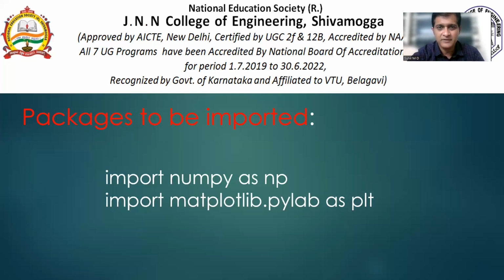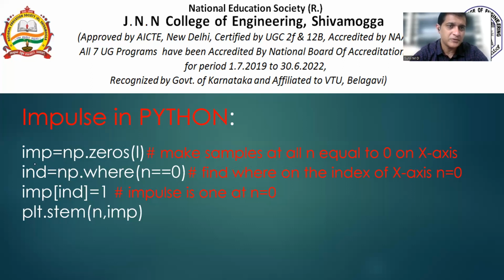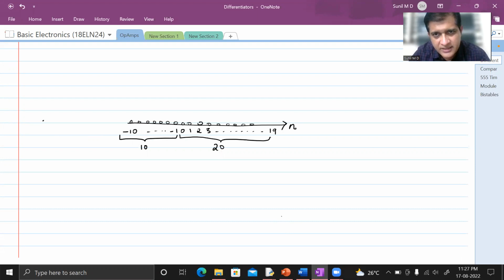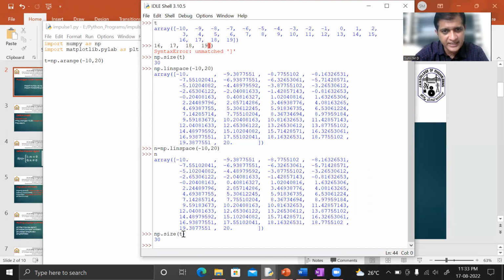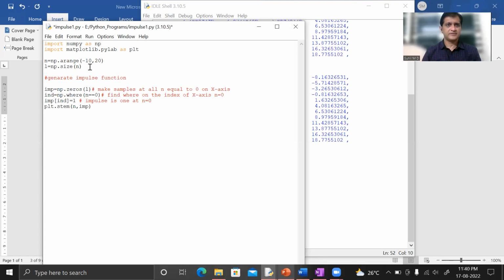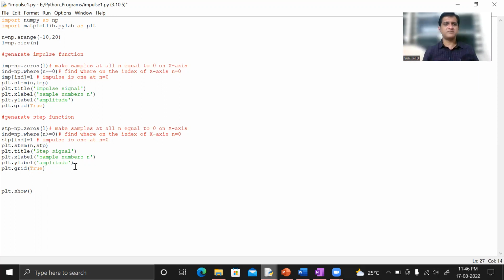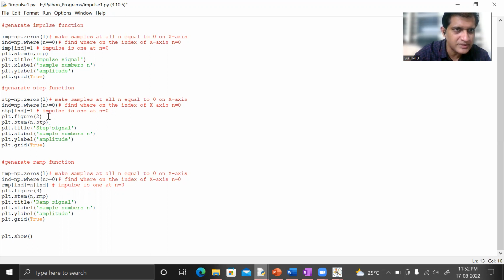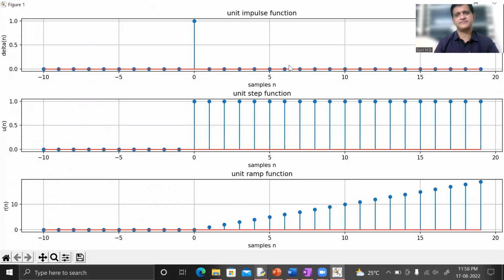Impulse, step and Ramp in PYTHON